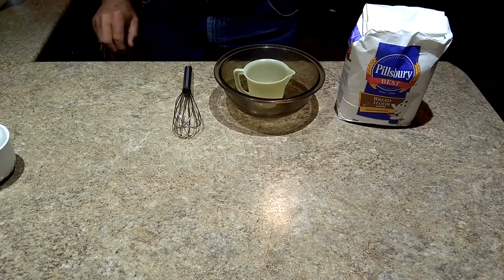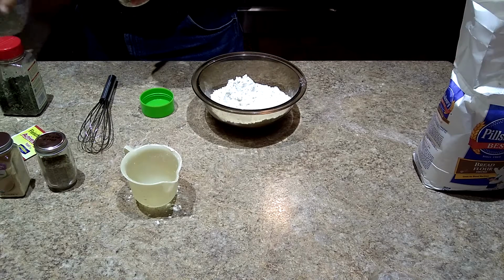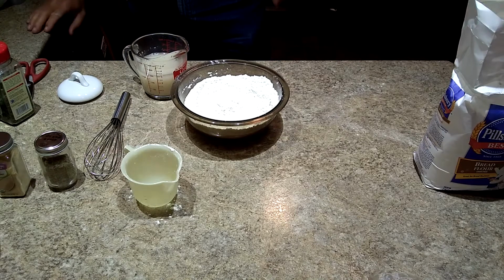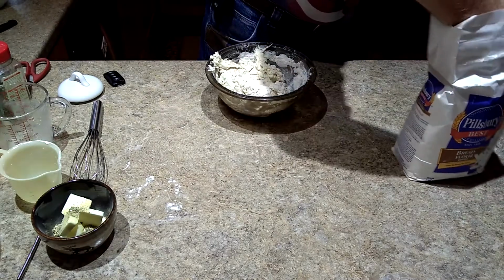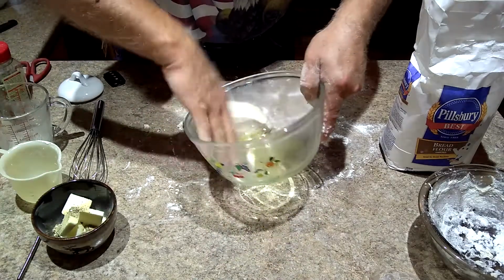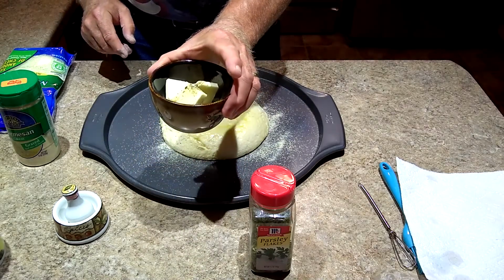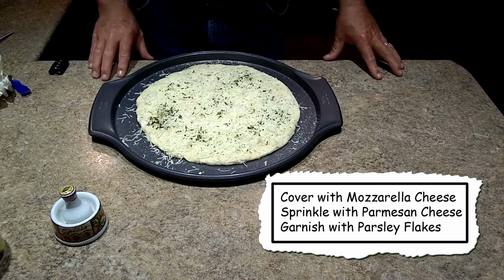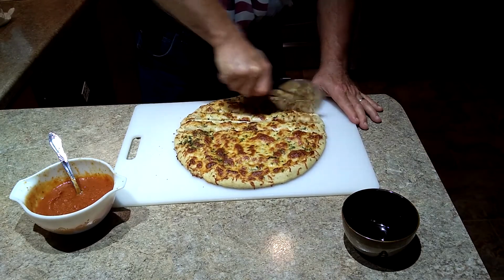Cheesy Garlic Bread Sticks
Making of bread sticks. Mmm Mmm good!!!